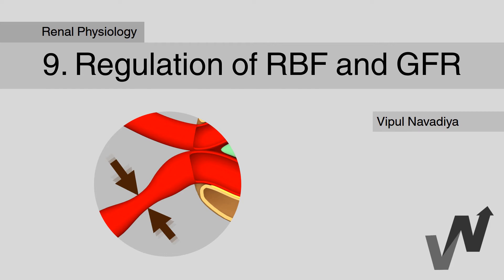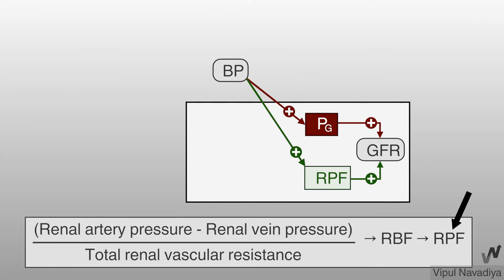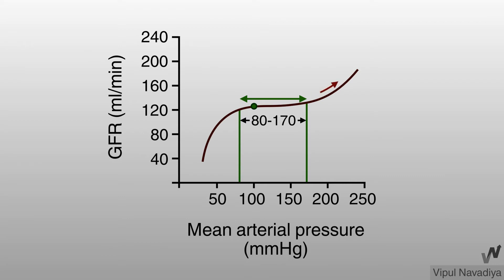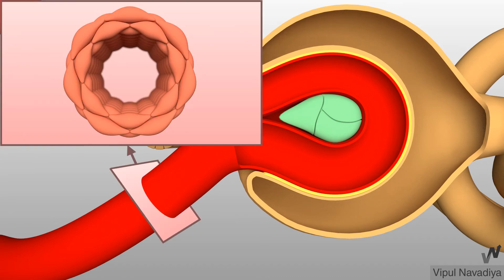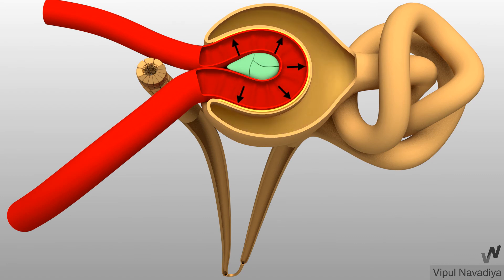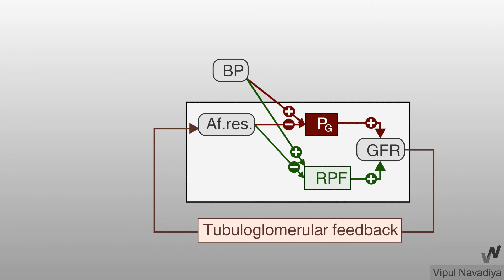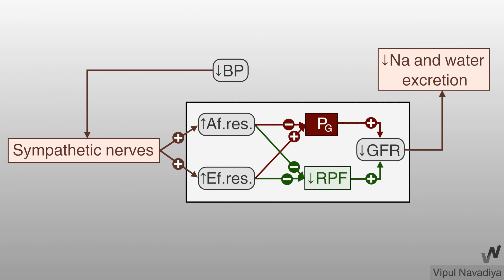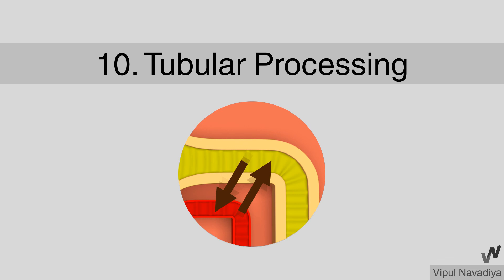09. Regulation of GFR and RBF (Glomerular Filtration Rate and Renal Blood Flow)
Video Summary:
This is 3rd and last video on glomerular filtration. I am explaining various factors affecting renal blood flow and glomerular filtration rate in this video. In previous video, we have already seen how afferent and efferent arteriolar resistance affects GFR. And in this video, we will see how these factors affect these resistance. I have used flow chart so that you can focus on the importance of these factors rather than repeating same visuals from last video.

Find related videos on Urinary system below:

Renal Physiology:
Regulation of GFR And RBF: current video